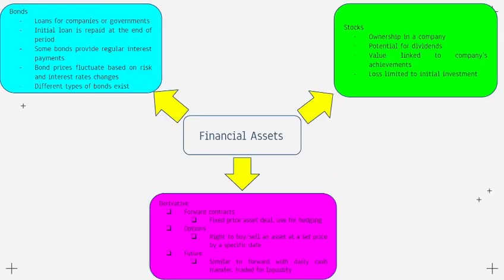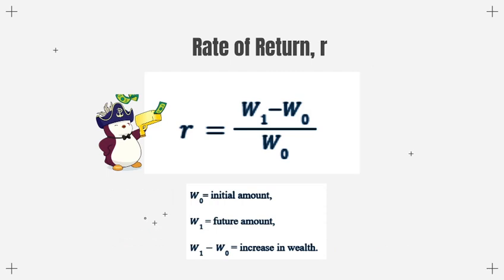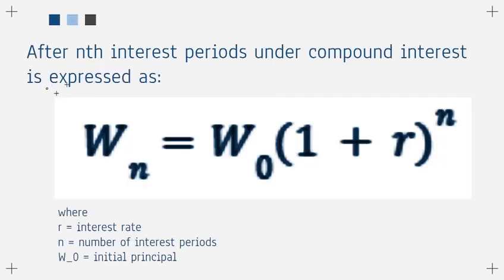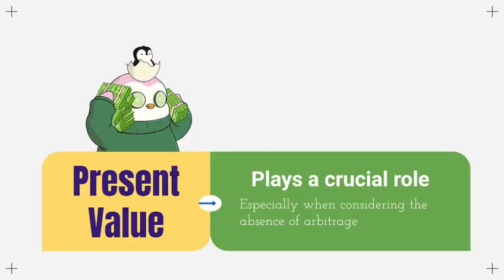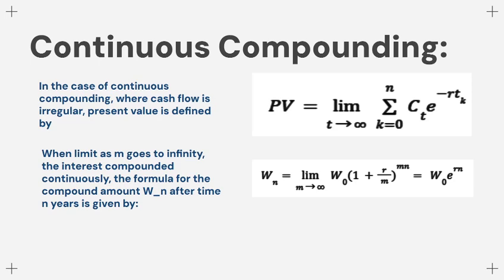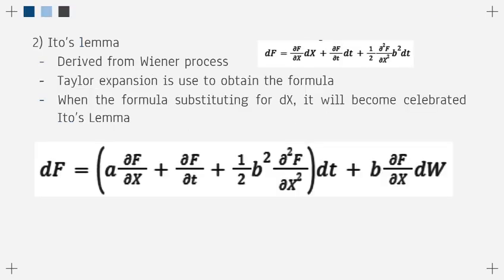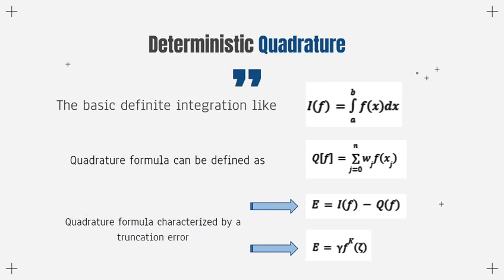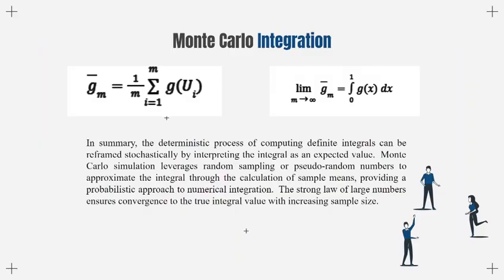Numerical Method in Finance ( Group 4)